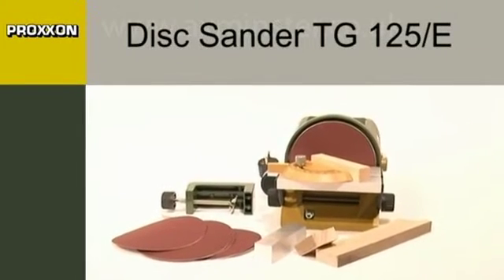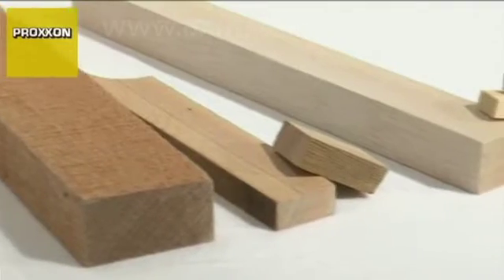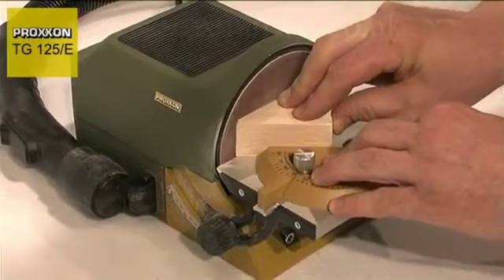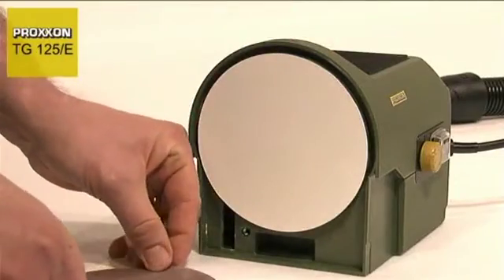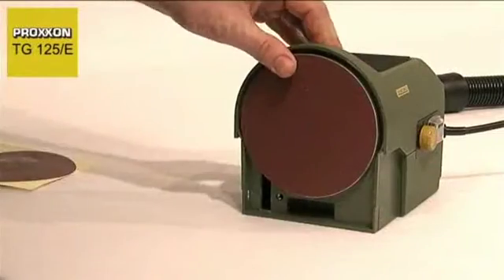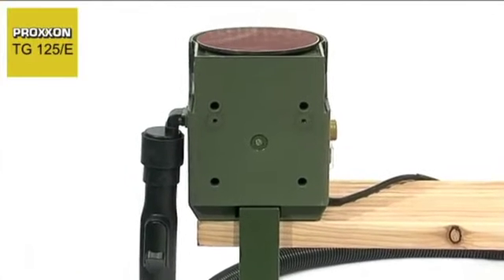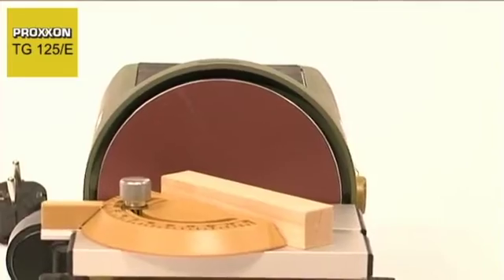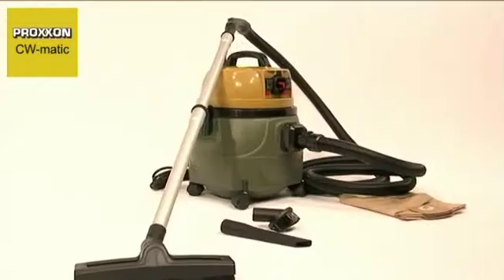Proxxon TG 125/E Disc Sander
The TG125/E is a precision device for fine sanding work and minor material correction.

It features electronic speed control giving the range 250 to 800m/min.

It is suitable for all wood types, steel, non-ferrous metals, precious metals, plastics (also Plexiglas and glass fibre).

The sander is both powerful and vibration-free running thanks to balanced DC 140W motor, housed in a glass fibre reinforced polyamide case. The 140 x 98mm table is aluminium, adjustable to 50° incline downwards, 10° upwards. The 125mm diameter disc has a glued-on silicon film. This surface ensures that self-adhesive sanding discs can be removed without problems after use. Two additional quadratic silicon films ensure that used discs can be stored and reused.

A suction channel allows connection to a vacuum for dust-free working.

Supplied with two sanding discs of each grit: 80, 150 and 240grit.

The machine can also be used vertically (clamped for safety) for sharpening tools etc.